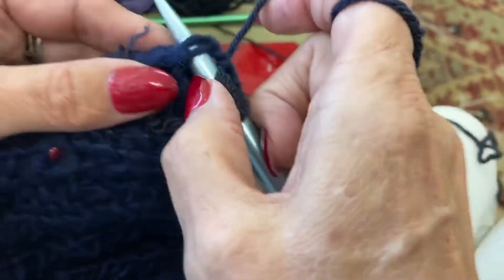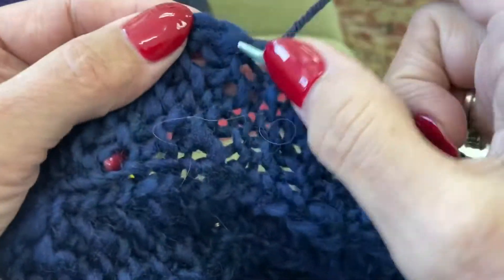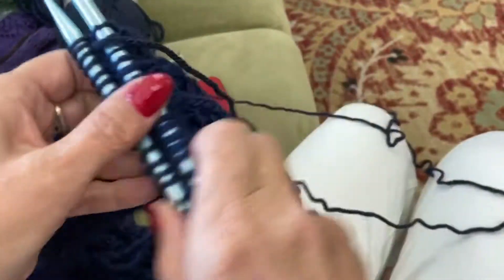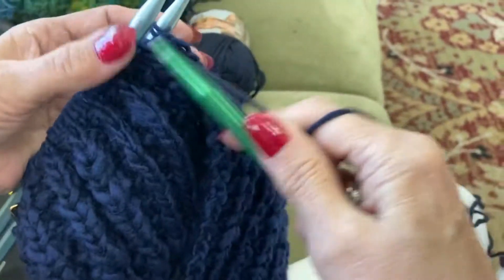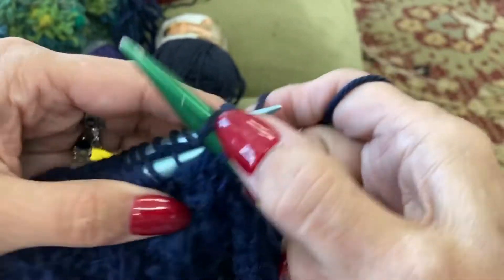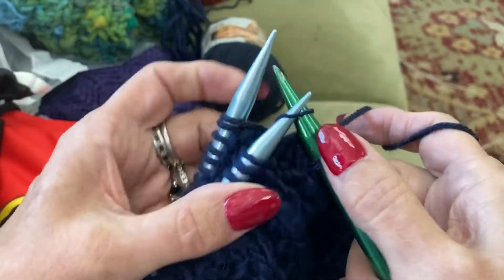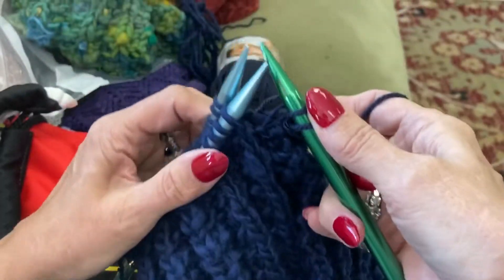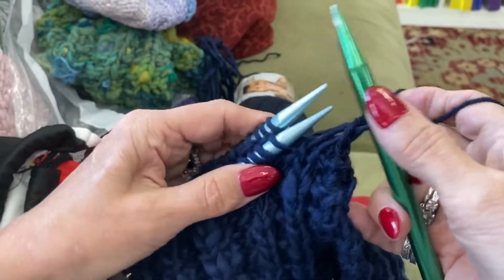3 Needle Bind-Off Knitting Tutorial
Yarnivore is San Antonio’s premier yarn shop for all types of fiber arts & needlework supplies. Classes are offered and the knowledgable staff is very warm, friendly & helpful.